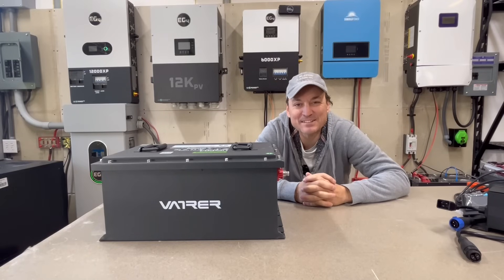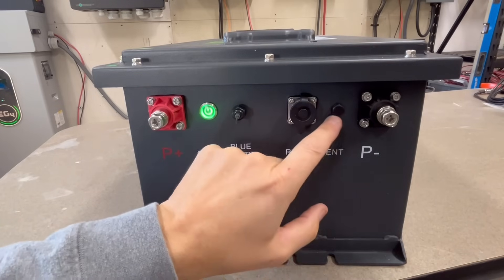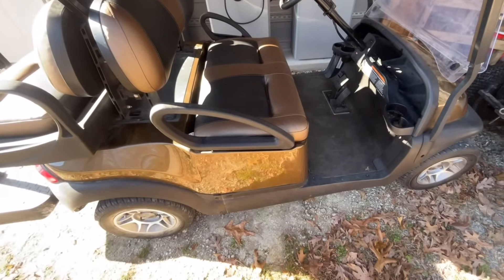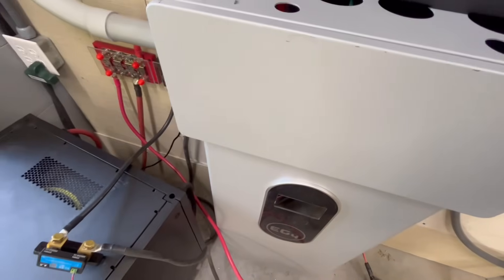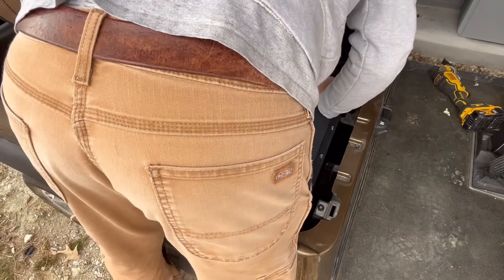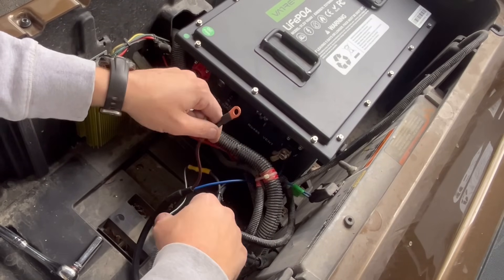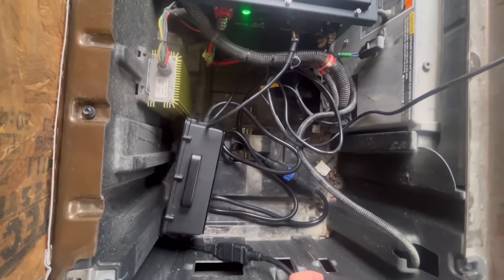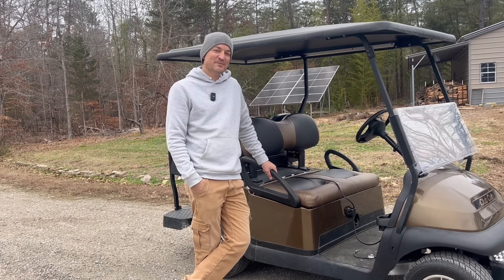Vatrer 48v golf cart battery review and install~ super easy lithium upgrade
In this video I show the 48v Vatrer golf kart kit. The kit includes a 105 AH battery, charger, and equipment needed for the install.

                       Assistant edit Tabitha Stone

Code "GAVINS5OFF" to save.

purchases.